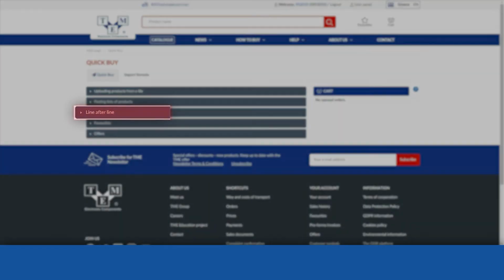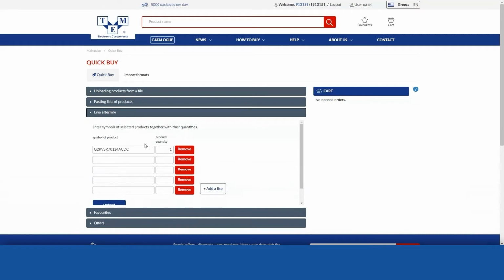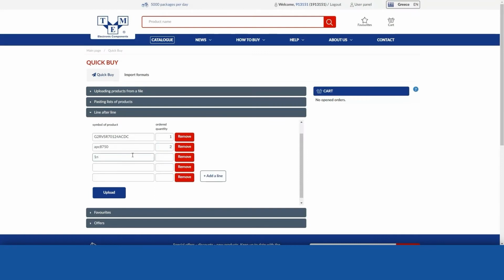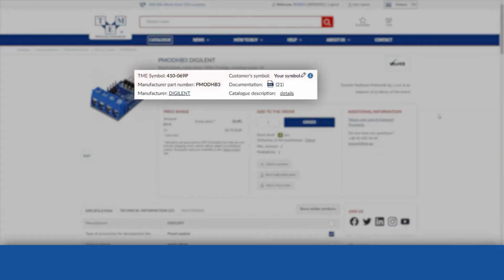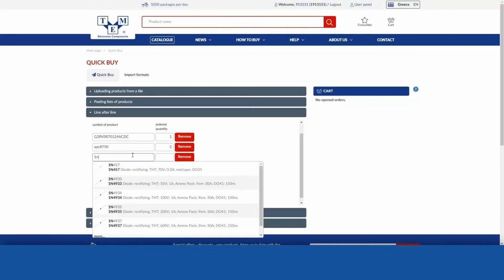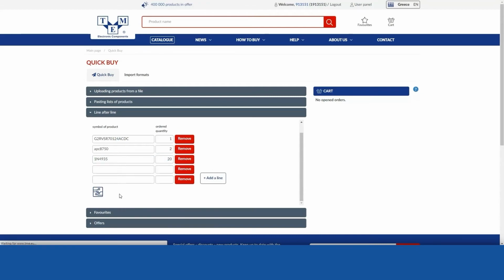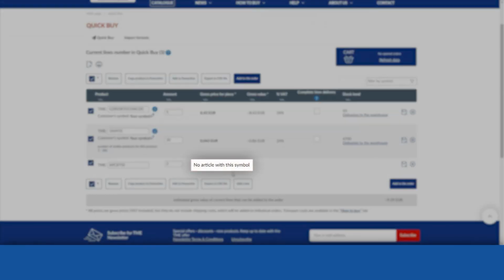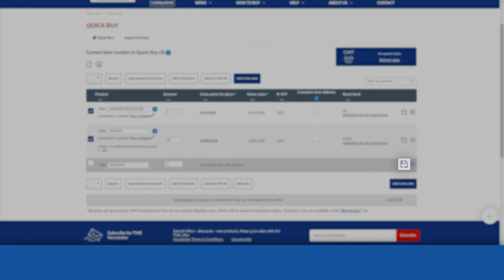QUICK BUY - Line by line [website tutorial]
0:05 It is a useful solution for those who want to quickly input products that the symbols are known into the system.
0:22 A symbol prompting mechanism has been launched in the “line by line” option.
0:40 Upon entering the list of products, a summary will appear.
0:48 If you incorrectly inputted a line, a message will be displayed indicating the type of error.